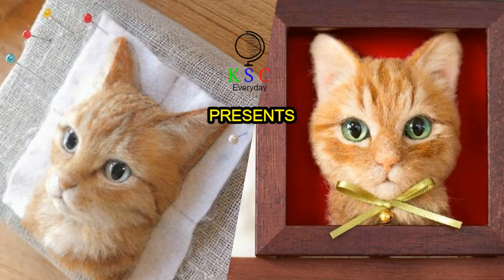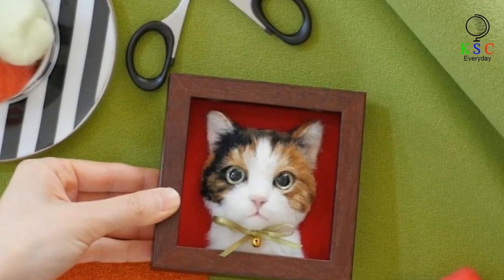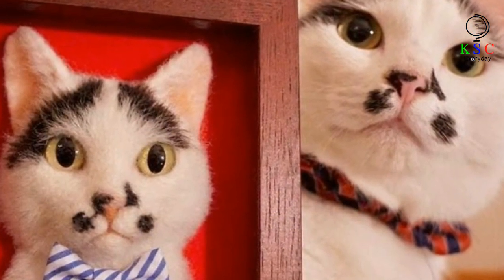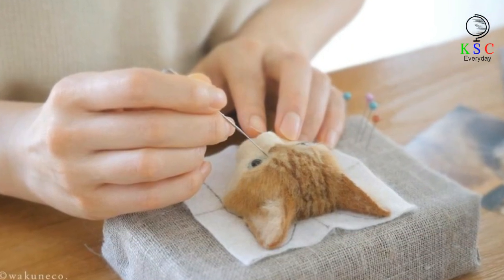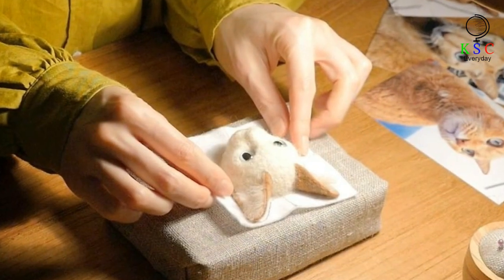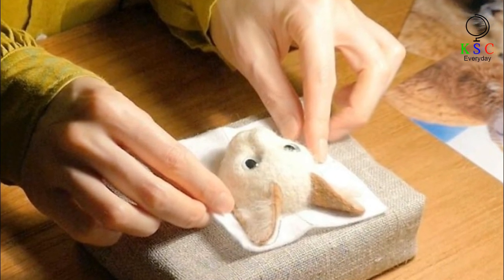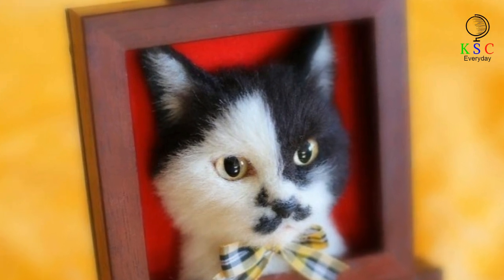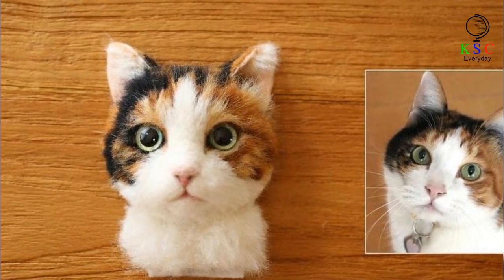Japanese Artist Makes Realistic 3D Cat Portraits Out Of Felted Wool, And The Result Is amazing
Japanese artist Wakuneco takes something as simple as wool and makes incredible hyper-realistic cat portraits.The artist uses wool of various different colors and creates 3D portraits of cats using needle felting techniques. On her Instagram, the artist shared that it’s a very long and delicate work and it takes her about a month to complete one portrait, but the stunning result is worth the efforts.The artist uses pictures of real cats to create portraits as realistic as possible.